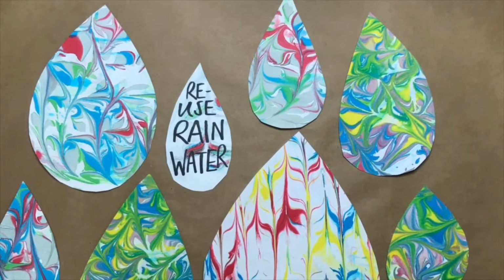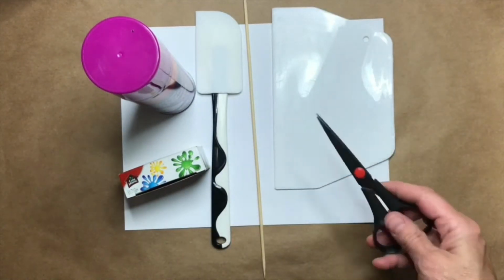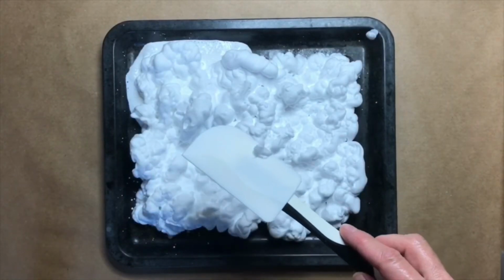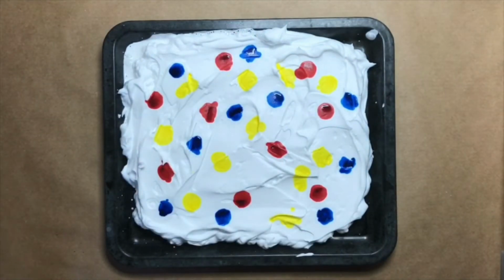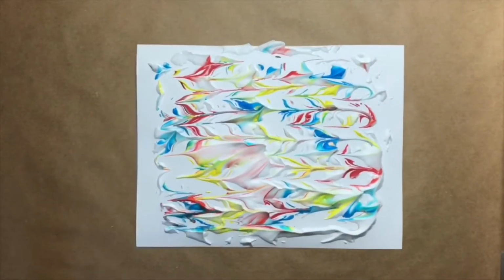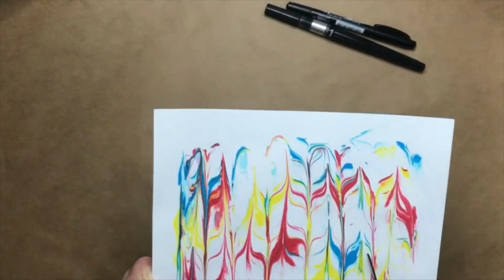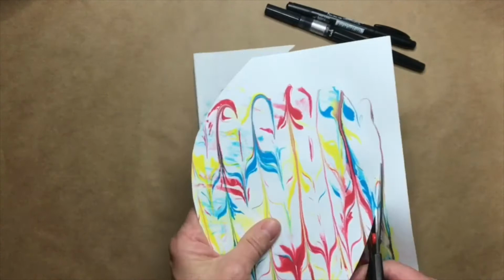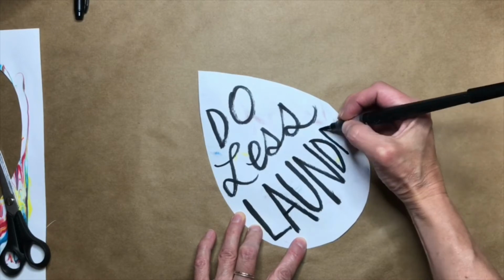How to Make a Marble Raindrop | Arts & Crafts with Katy Dockrill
Join illustrator Katy Dockrill for a fun arts & crafts project! Learn to make a marble paper raindrop. You'll need a tray, some paper, shaving cream, spatulas, food colouring, a bamboo skewer, scissors, and a marker. Have fun!

This project is inspired by Katy's book, City of Water. Written by Andrea Curtis, City of Water explores water as a precious, finite resource, tracing its journey from source, through the city, and back again.

Bibliovideo is a YouTube channel all about Canadian children’s books. It's the place to be for readers, librarians, teachers, parents, authors, illustrators, researchers, and anyone who wants to discover great Canadian books for young people.

Remember to click on the bell icon at the top of this page to receive a notification each time a new video is published!

About The Canadian Children’s Book Centre:

The Canadian Children’s Book Centre is a national, not-for-profit organization founded in 1976. We are dedicated to encouraging, promoting and supporting the reading, writing and illustrating of Canadian books for young readers. Our programs, publications and resources help teachers, librarians, booksellers and parents select the very best for young readers.